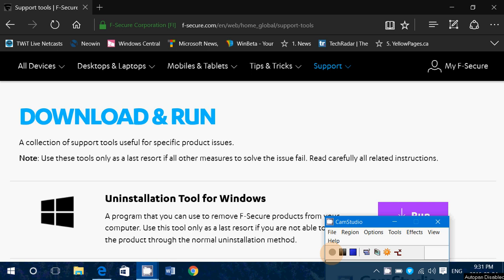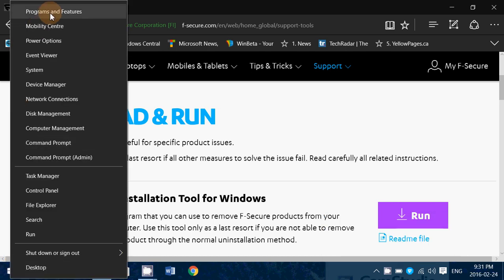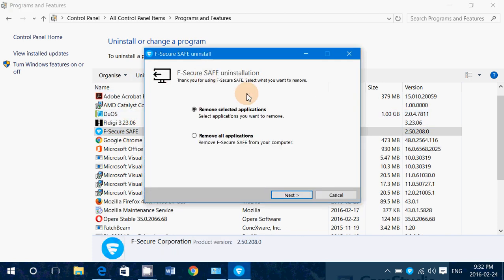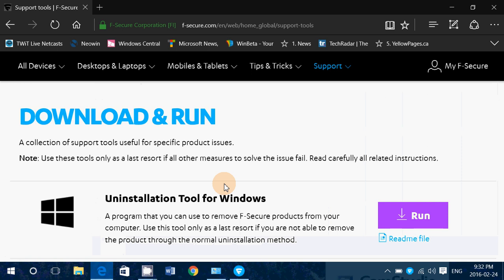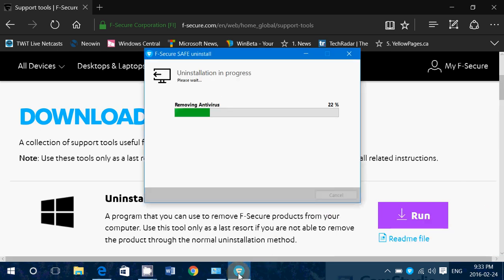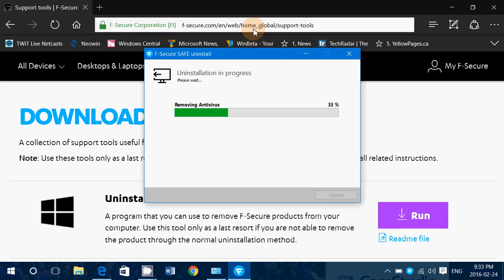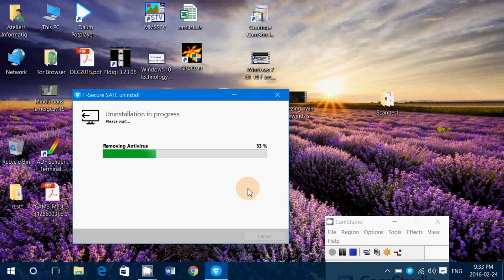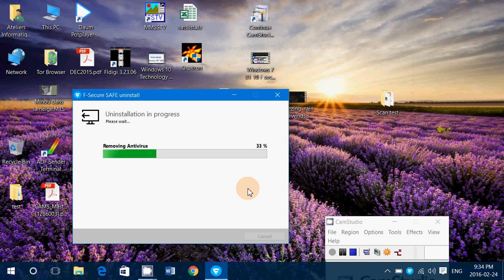How to uninstall F Secure internet Securoty and download uninstall tool if you have problems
Removing F secure internet security from your PC

uninstall tool if you have problems